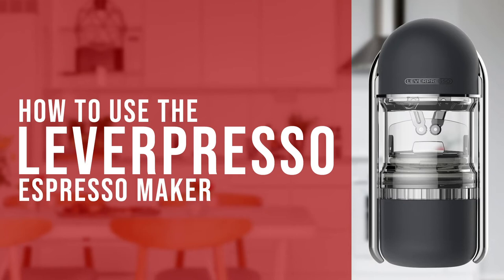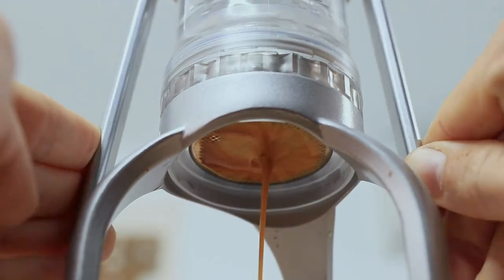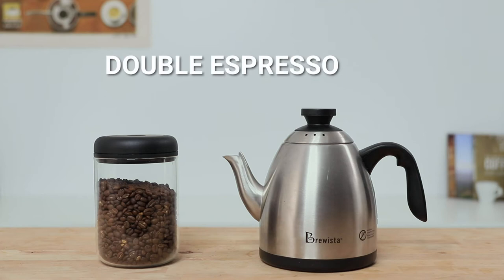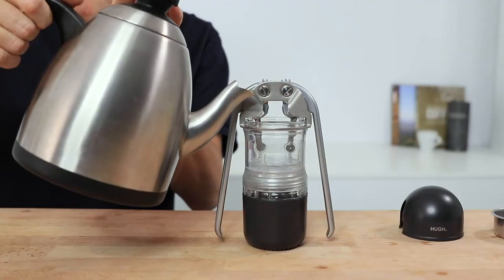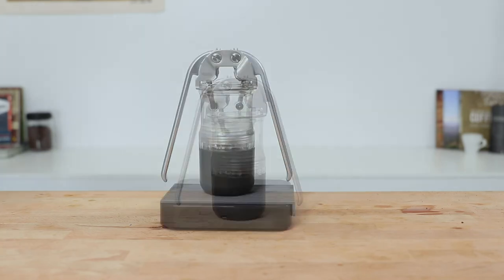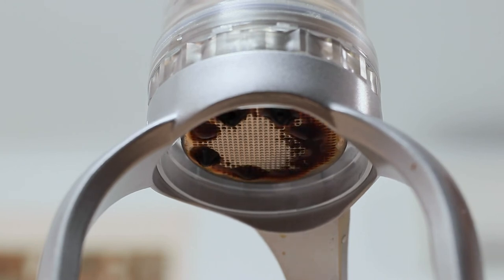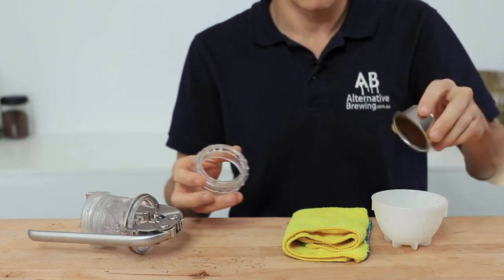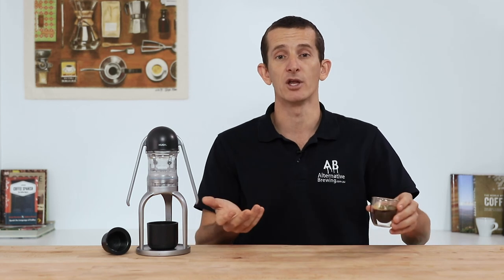How to Use the Leverpresso Espresso Maker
The LeverPresso v3 is the latest model to include an enhanced, durable build and the ability to brew steady 9 bars of pressure with a 19g portafilter.

Press down to brew a rich double shot of espresso anywhere with the Leverpresso. Featuring the ability to brew with a steady 9 bars of pressure, a 19g portafilter, and enhanced durable build, the Leverpresso is a great option for enjoying espresso at home and away compared or on the road.

The Leverpresso’s sturdy steel double-sided arms are easy for anyone to use, and still generate up to 9 bars of pressure that remains steady throughout the brewing cycle. A simple to load separate steel non-pressurised filter basket, holds 17g of espresso ground coffee and attaches to the main body with increased air-lock so no pressure is lost during the brewing.

Adding upwards of 120ml of water from the top and pressing down on the arms will begin the brewing process and you’re able to water the extraction throughout because of the naked portafilter at the bottom.

The device is built from some of the most durable materials used for food products: Titan plastic, stainless steel, and other BPA-Free plastics. This extra strength brings the weight to 440g, but the compact size still makes it a great option for the true  travel espresso machine.

LEVERPRESSO ESPRESSO MAKER BLACK FEATURES
Portable Espresso Brewing — Empowers you to make espresso anywhere.

Improved Stainless Steel Shower Screen — Latest model with the Stainless Shower Screen

User-Friendly Levers — Added durability to the side levers– easy for newcomers to espresso to use.

9 Bars of Pressure — Generates a consistent 9 bars of pressure that lasts throughout the majority of the brewing cycle.

Pulls Double Shots — With a 120ml water tank and a 19g portafilter, you can pull full double shots

Increased Stronger Build — With Version 3.0 improving upon the whole strength and durability of the Leverpresso there’s no chance of leaks and pressure through extraction is exactly what you get for heaps of crema and a rich taste.